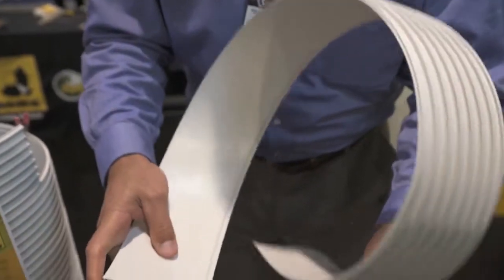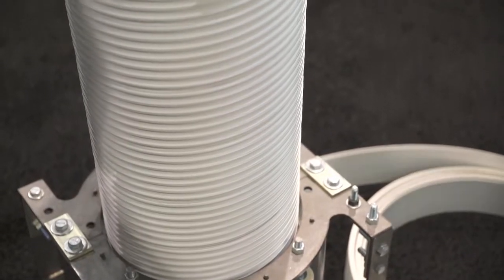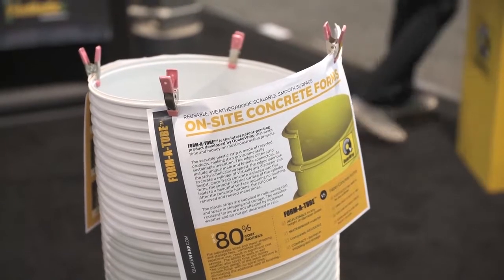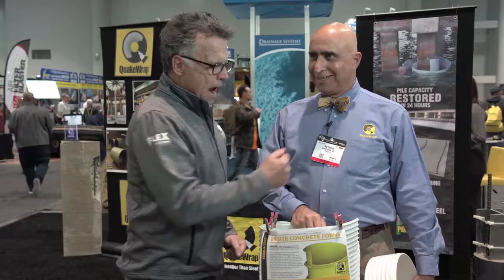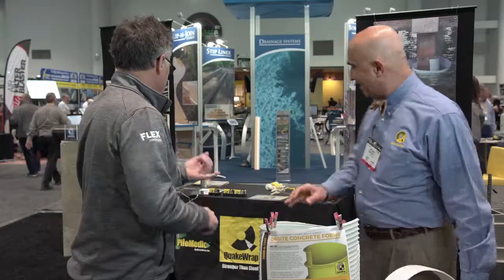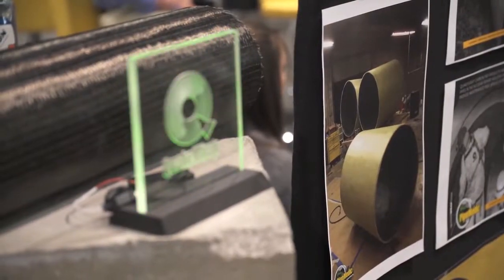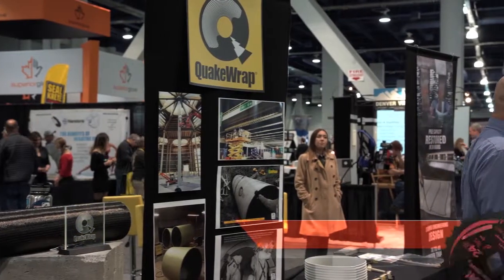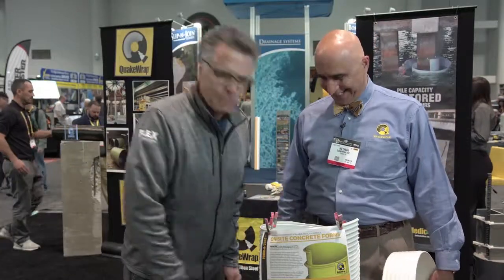'Innovating up a Storm' at the World of Concrete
Barnaby of SkilSaw stops by to visit Dr. Mo Ehsani and the QuakeWrap booth at the World of Concrete show for a quick chat about the latest structural repair innovations from the original Infrastructure Innovators, QuakeWrap Inc.

Includes cameos and mentions of QuakeWrap's most successful repair systems using FRP, including PipeMedic, PileMedic, InfinitPipe and more.